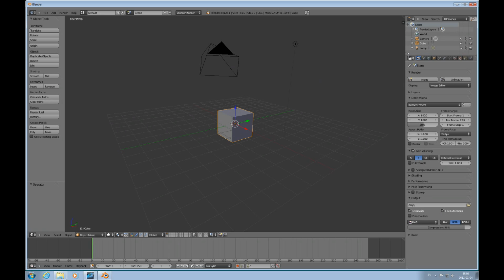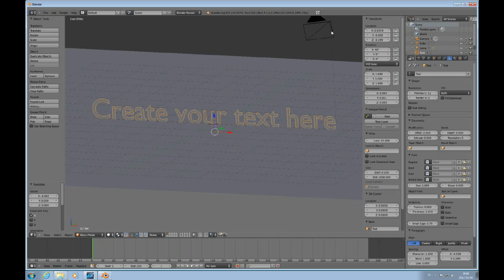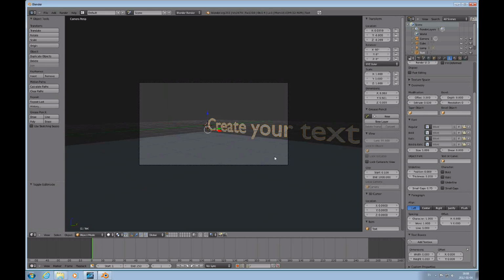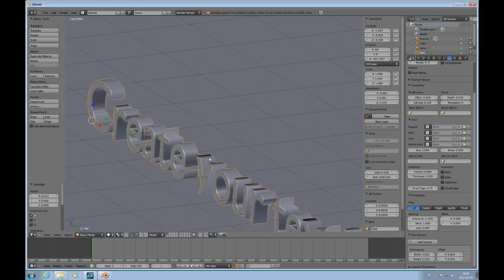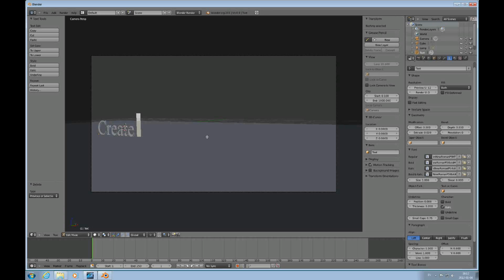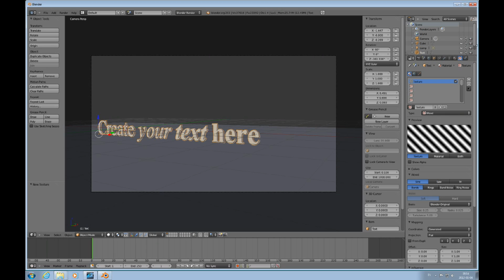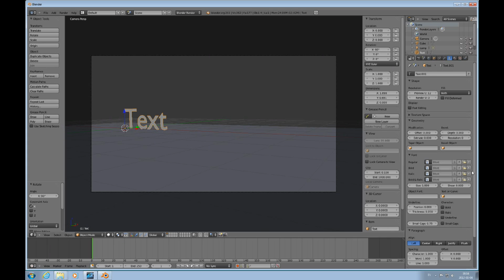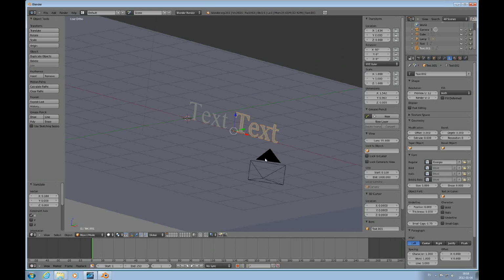Accomplished Beginners Blender #25 tutorial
This Blender 2.6 tutorial introduces the use of text objects in blender and demonstrates how to use fonts installed on ones system with text objects.